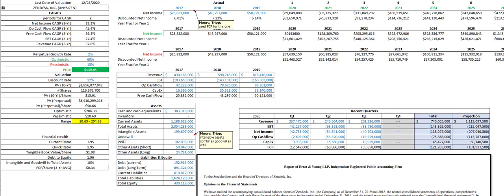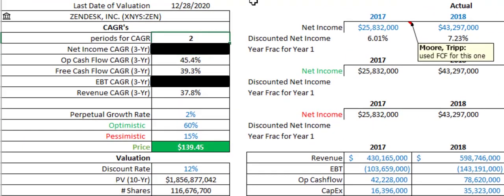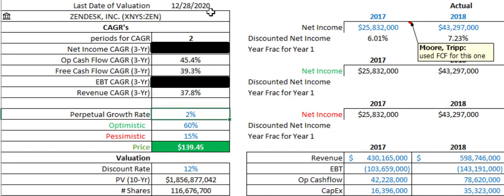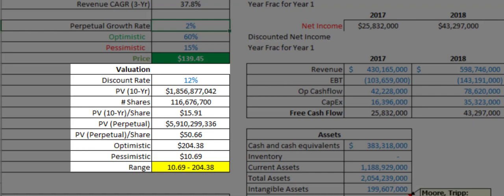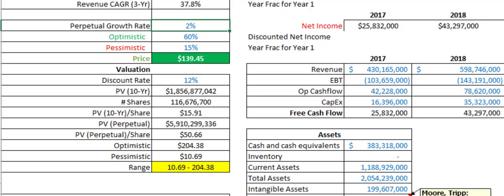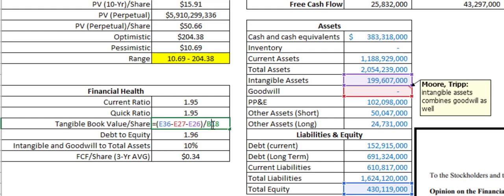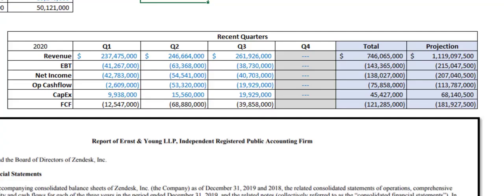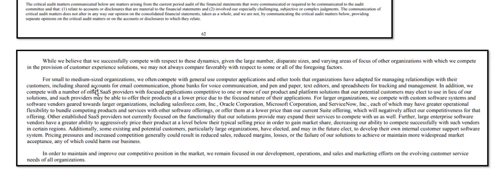Zendesk Stock Analysis Q3 2020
My valuation of Zendesk as of 2020 Q3